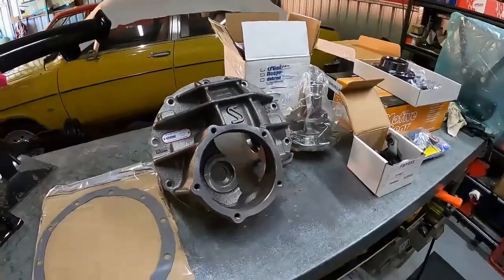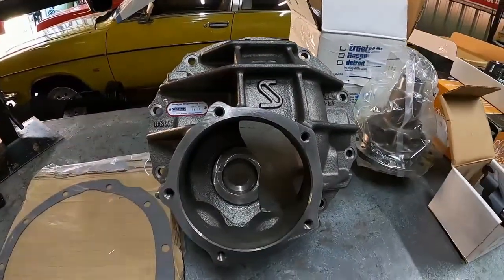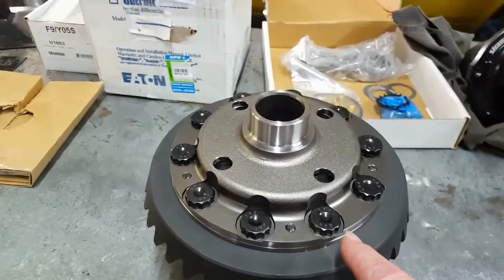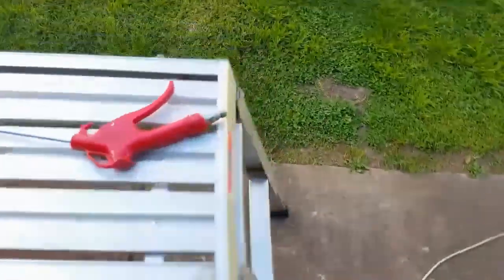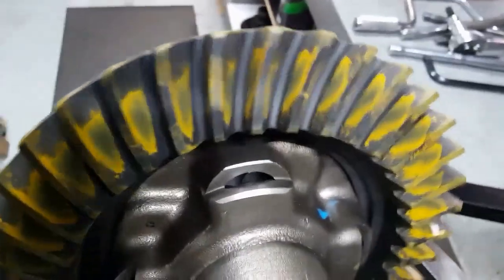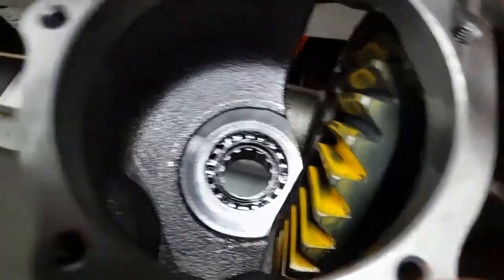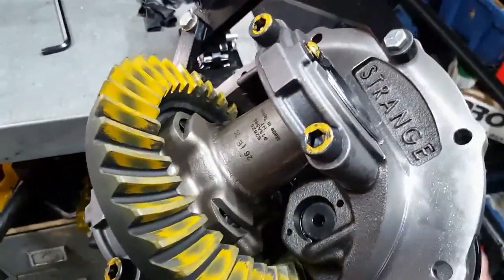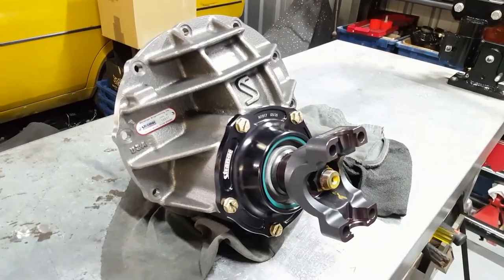Pro Iron 9inch for the Reaper Charger Build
Pro Iron 9inch for the Reaper Charger build with 1350 yoke ,Daytona Pinion Support , Strange Pro Iron Case ect,,